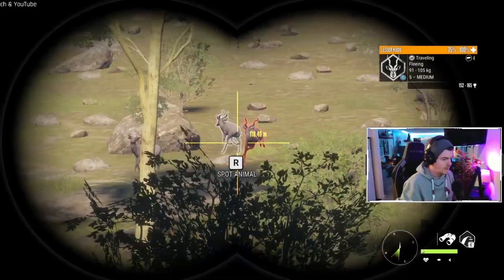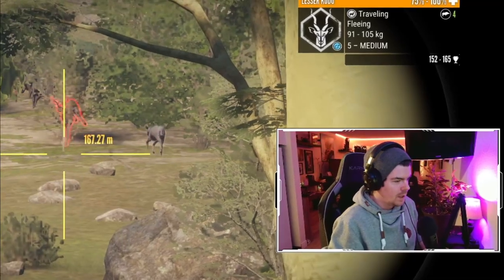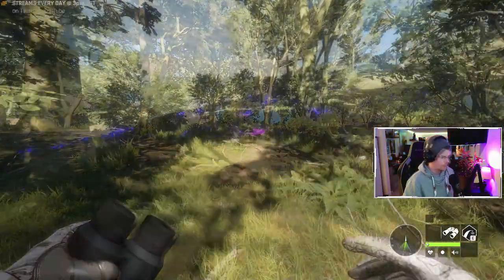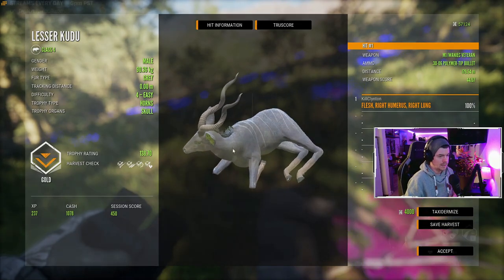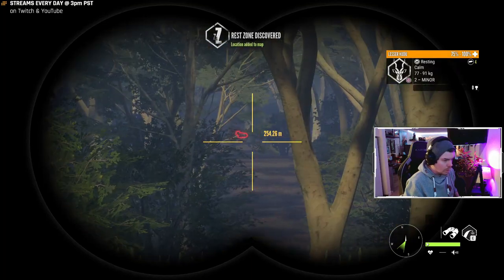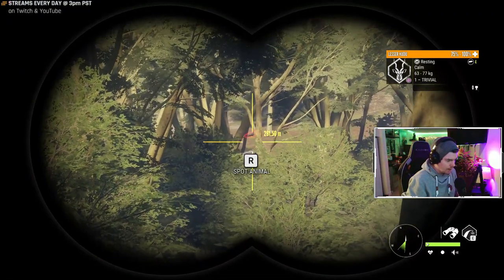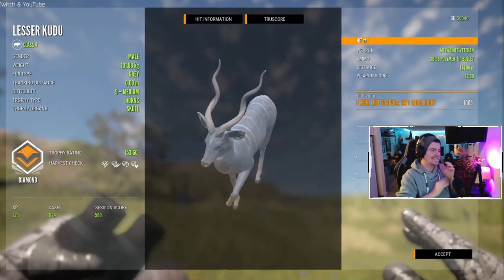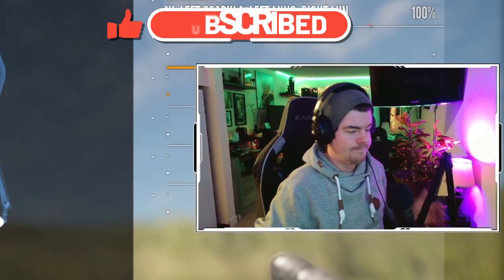The BIGGEST & SMALLEST Kudus I've Found! TruRACS Diamond Lesser Kudu | Call of the Wild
Today we're out in Vurhonga Savanna in theHunter Call of the Wild hunting a pretty amazing Lesser Kudu hotspot that was brought to my attention by Mels Gaming (link to her channel is below!). I decided to do some Multiplayer hopping to see if we could find our first TruRACS Diamond Lesser Kudu!

I upload daily videos and stream every day here and on Twitch :)

🕛My stream schedule (All times are PST):

Monday - YT 2pm
Tuesday - YT 2pm
Wednesday - YT 2pm
Thursday - Twitch 2pm
Friday - Twitch 2pm
Saturday - Twitch 2pm
Sunday - YT 2pm